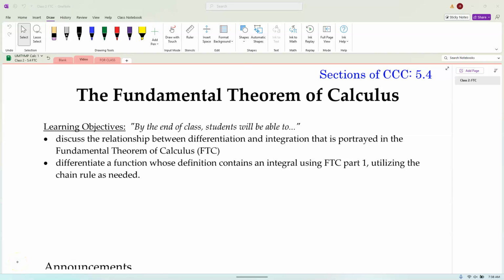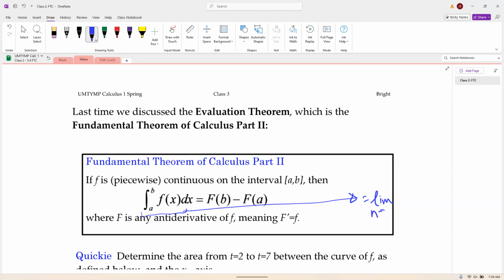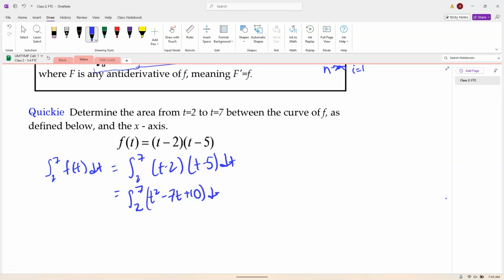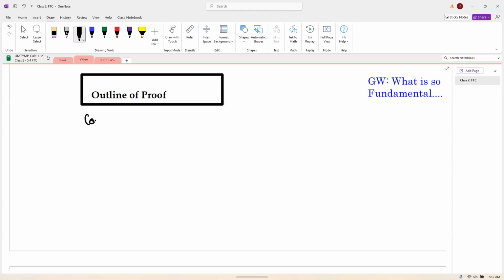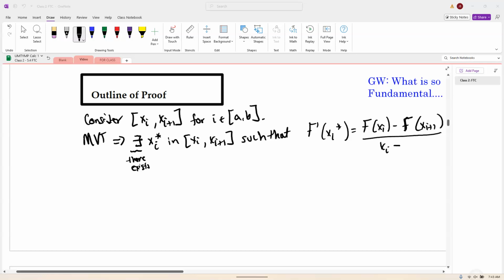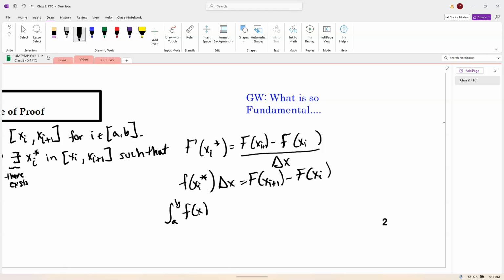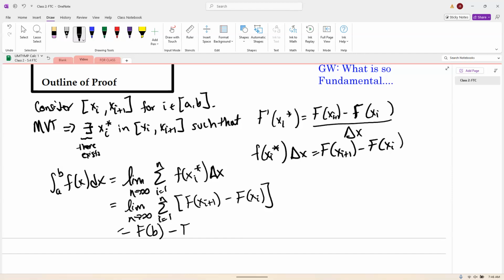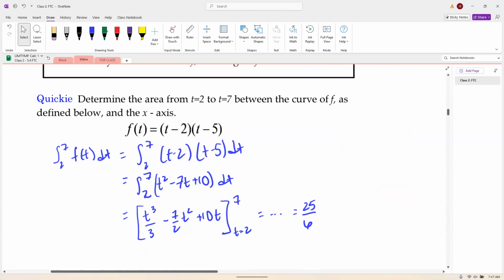Fundamental Theorem of Calculus Part II